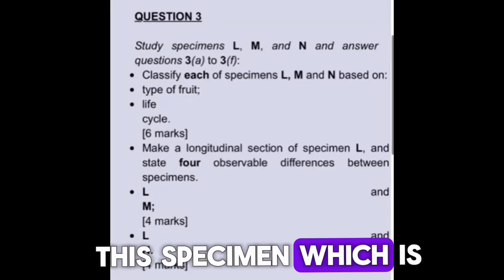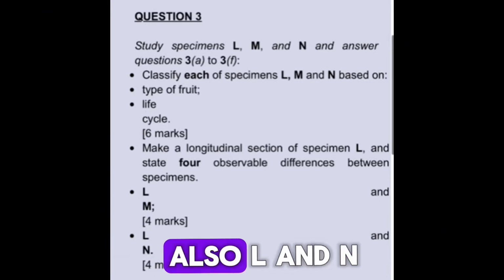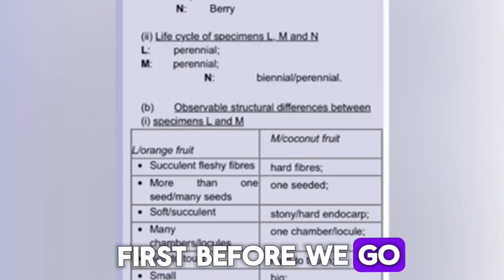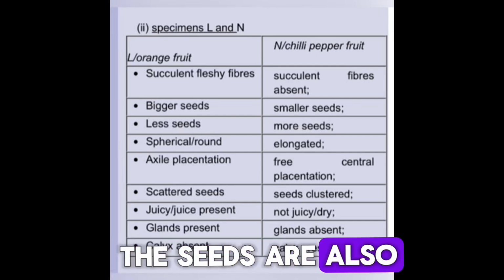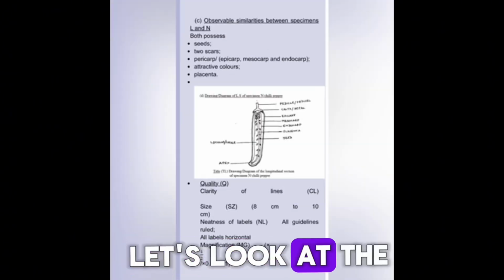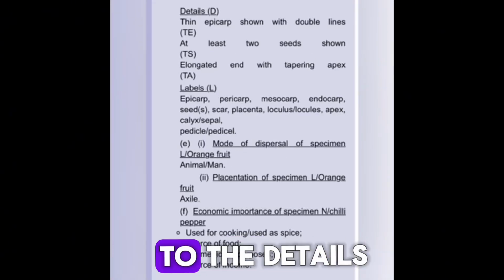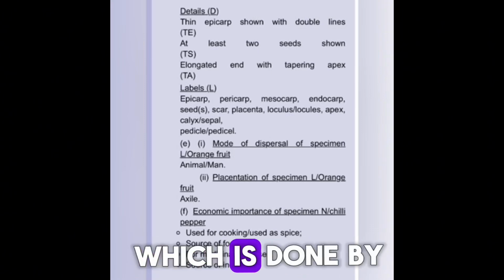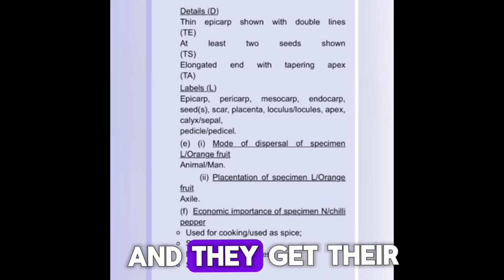STOP FAILING BIOLOGY PRACTICAL ❌ | 6-MINUTE WAEC SURVIVAL GUIDE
“Specimen A is stressing my life!”

WAEC Biology Practical doesn’t have to feel like torture.

🔥 In 6 minutes, we’ll:

Break down every specimen (no stress)

Drop examiner hacks for extra marks

Make diagrams + answers stupidly simple

✅ For SS2 & SS3 students aiming high
✅ For parents who want results fast

👉 Watch till the end—your WAEC survival starts here.